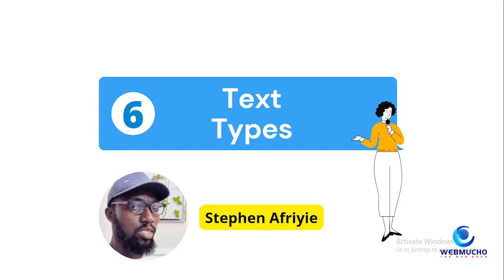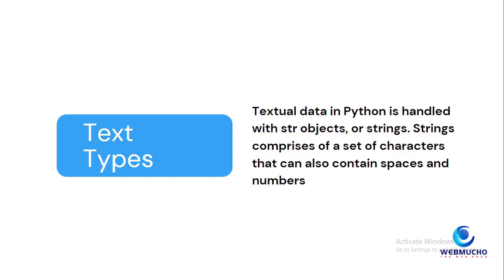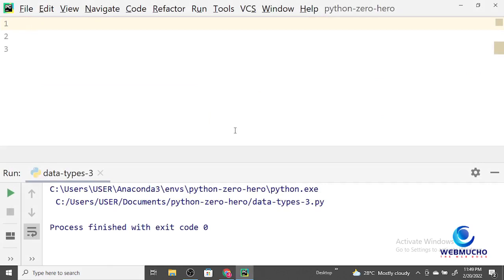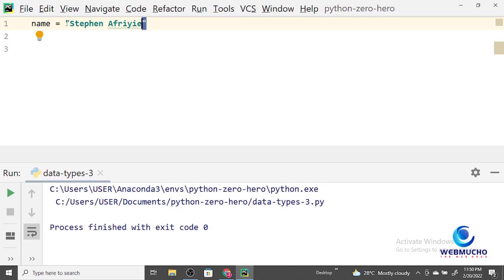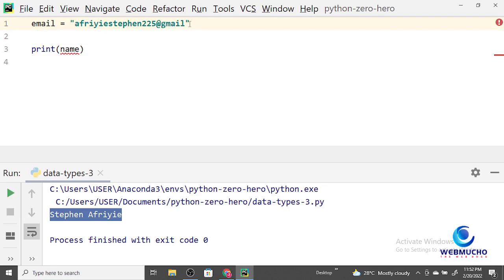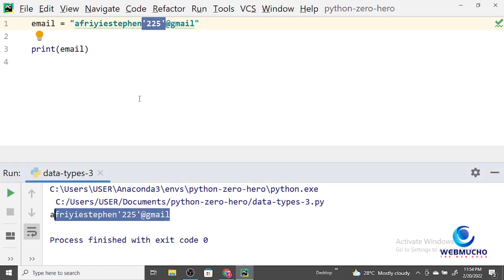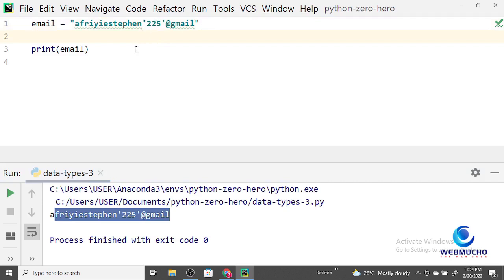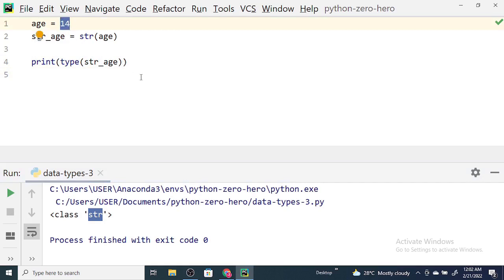Python Text Types #6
In this video, you will be introduced to the string or text data type in Python.

Python is a programming language that lets you work quickly
and integrate systems more effectively. Python can be easy to pick up whether you're a first time programmer or you're experienced with other languages.